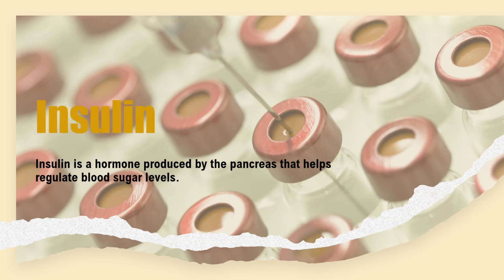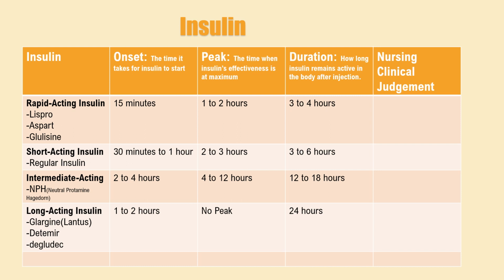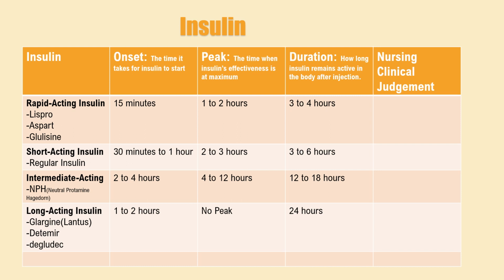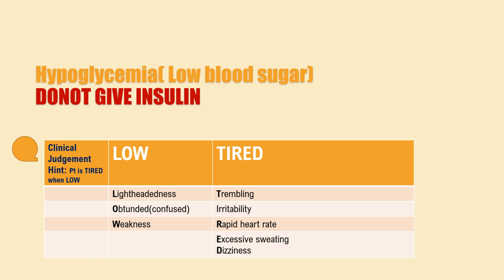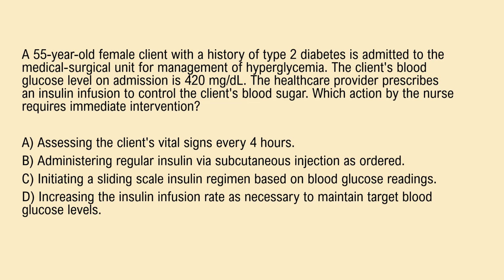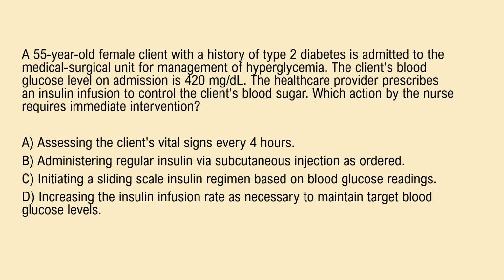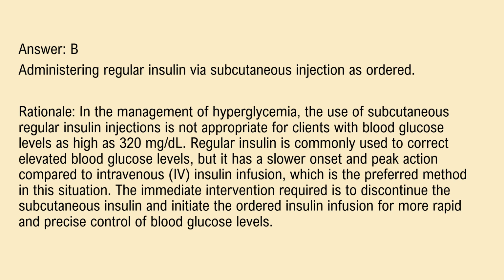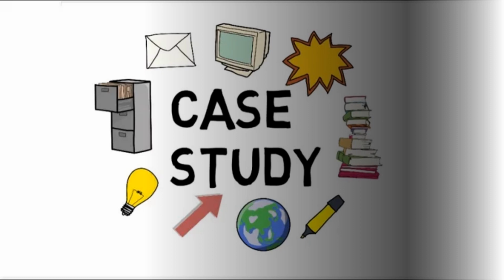Insulin Onset, Peak, and Duration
The Simple Nursing Professor mini lecture on Insulin